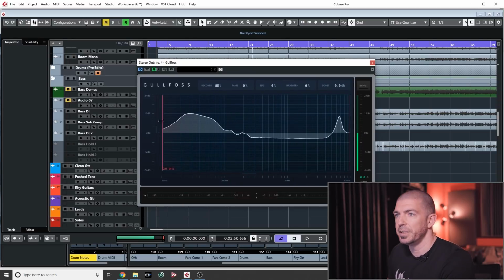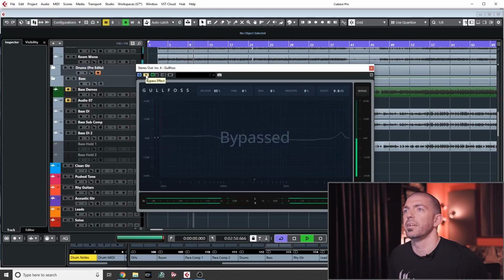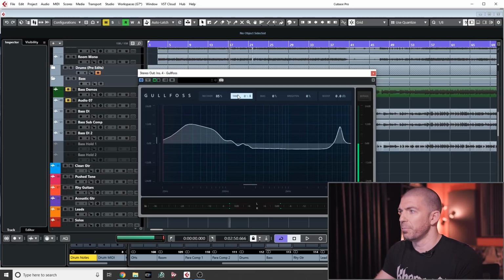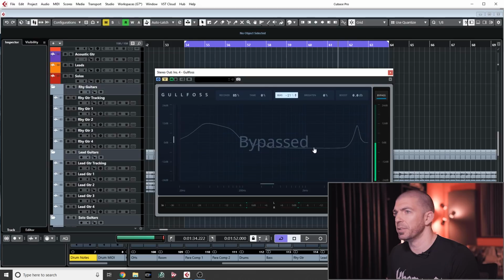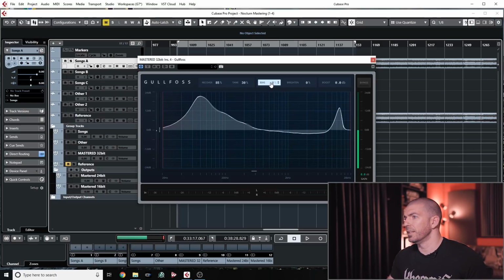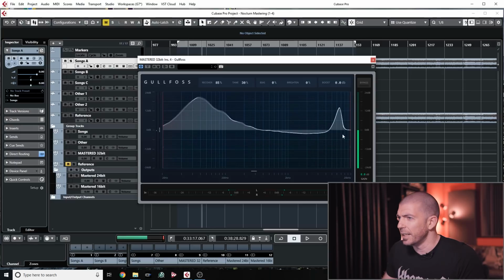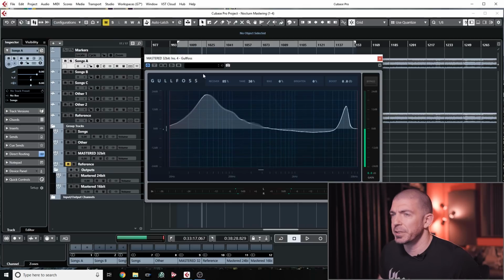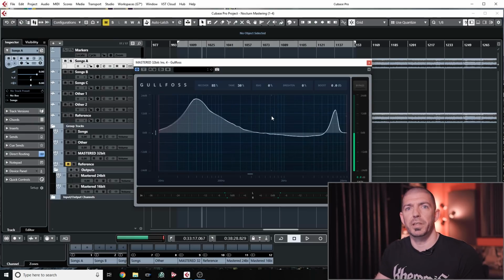Make Your Mix 10% Better in 10 MINUTES? -- GULLFOSS PLUGIN